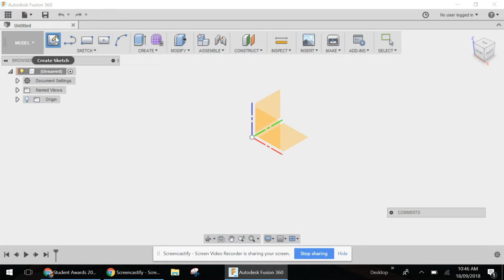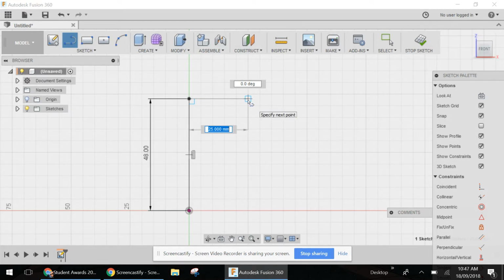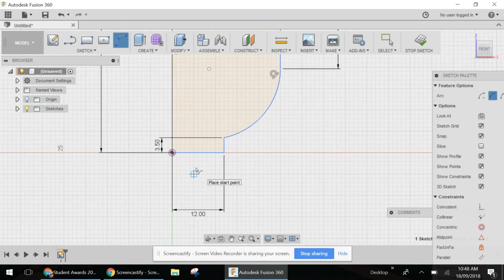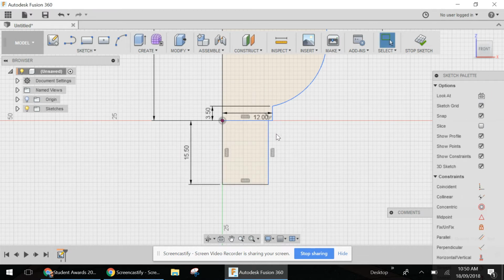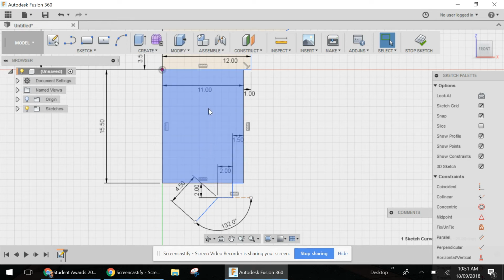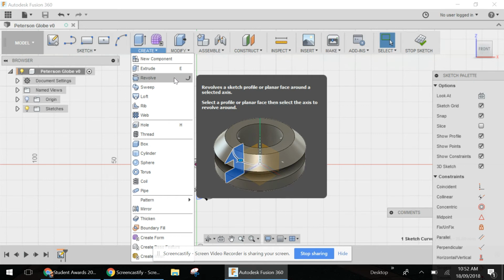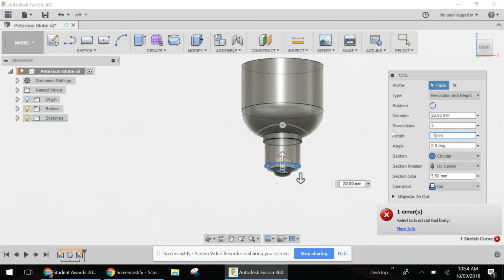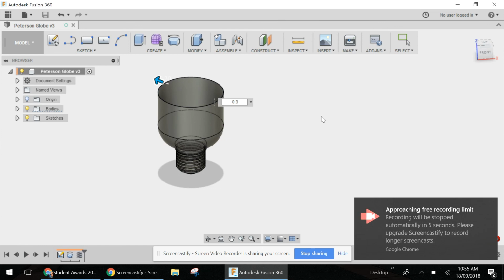Fluorescent Light Globe Part 1 - Sketch Base, revolve and Shell